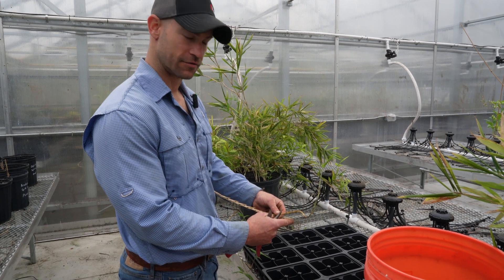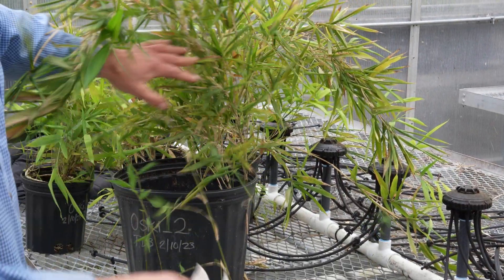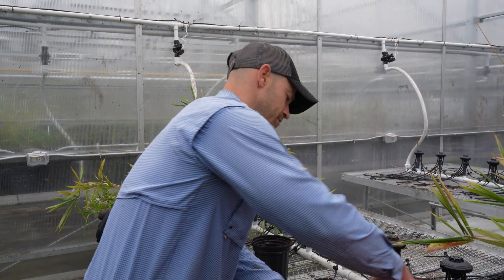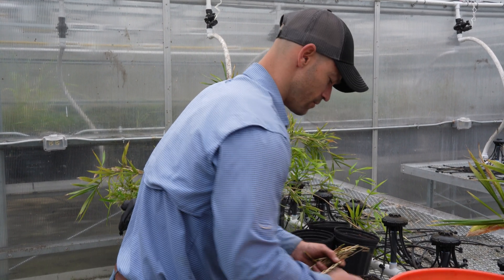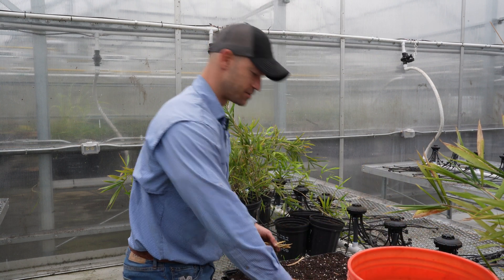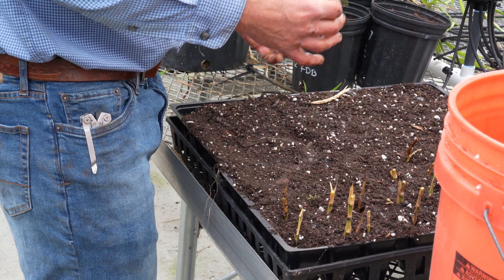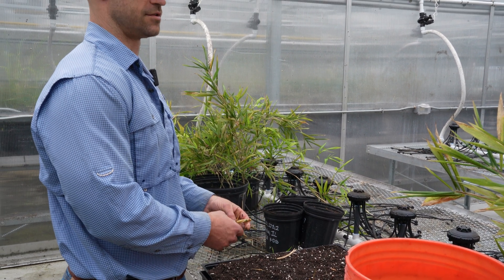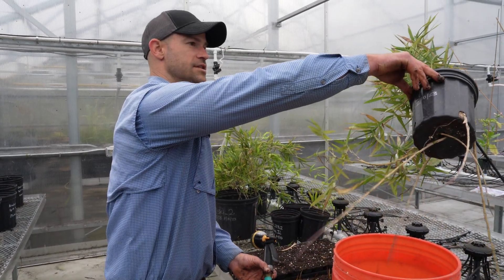How to Grow Native Rivercane from Rhizomes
This is the first video in a series sponsored by the Rivercane Restoration Alliance and the UA CONSERVE research group that provides step by step instructions on how to grow native rivercane from rhizome stock.  This short tutorial is designed to support both the experienced and novice rivercane grower.  Other videos in the series will discuss aspects of rivercane biology, conservation, and practical advice on growing it.